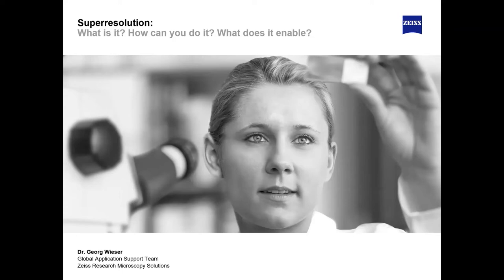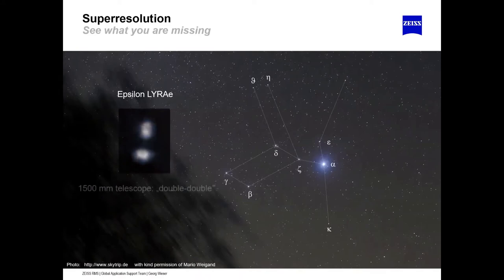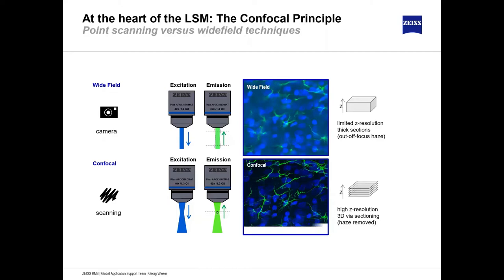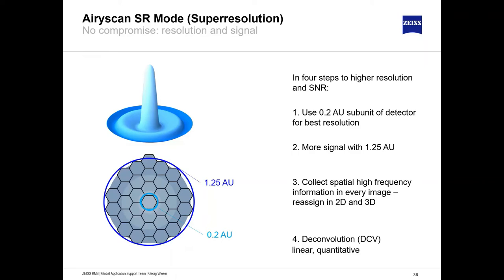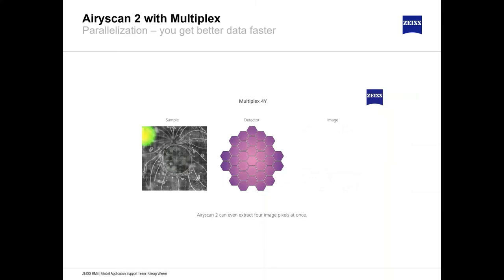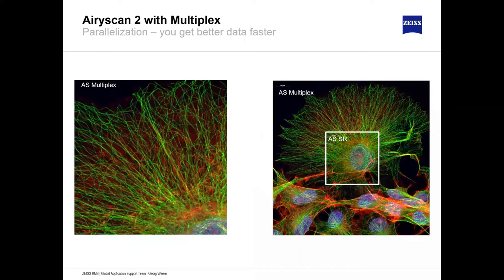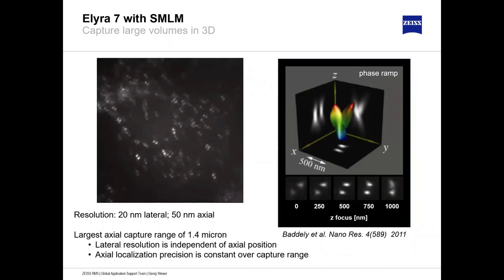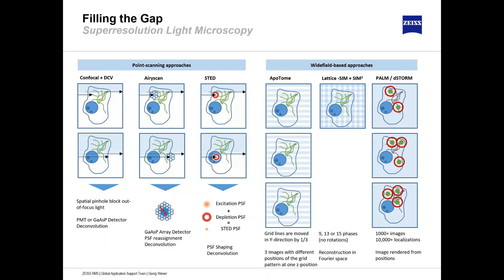Super-Resolution Microscopy fundamentals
Super-resolution: What is it? How can you do it? What does it enable?

There are a lot of different super resolution approaches available in light microscopy. The goal of this training is to provide an overview of some of the alternatives and to explore the benefits and drawbacks they offer.